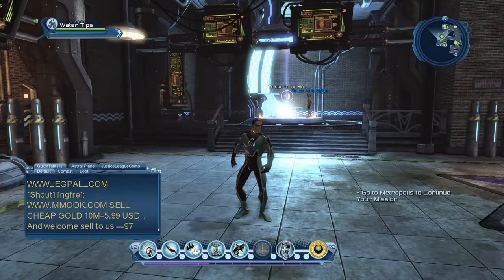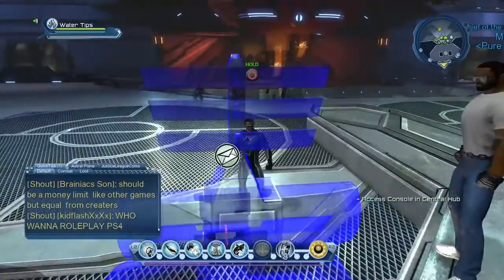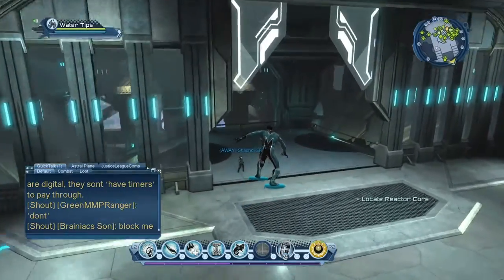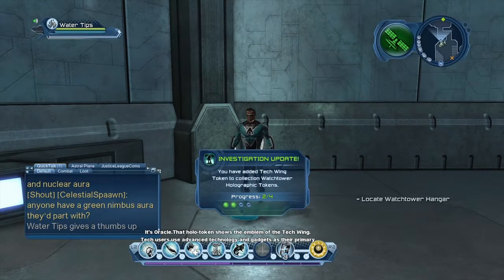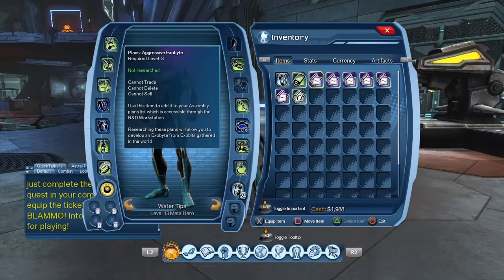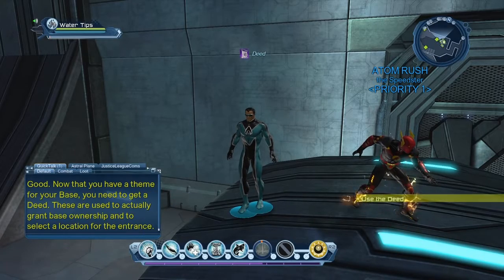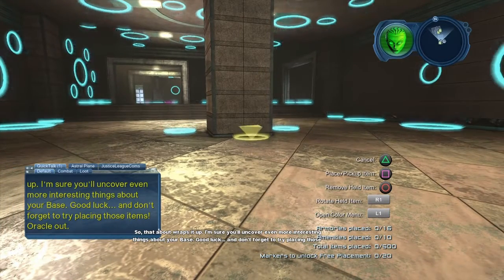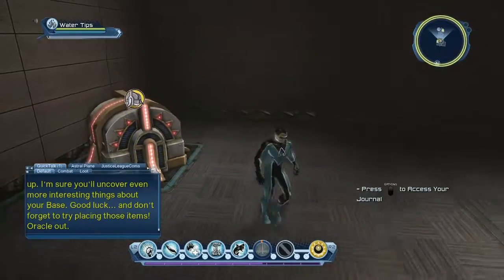Dcuo The Watchtower *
In this video we are going to take a tour of the Watchtower and access the vault, mailboxes, as well as creating your own base.